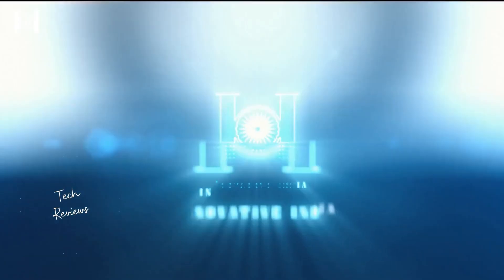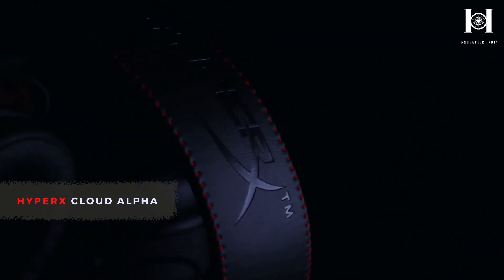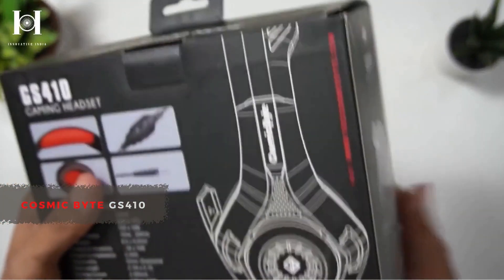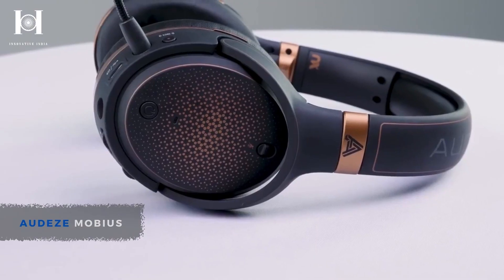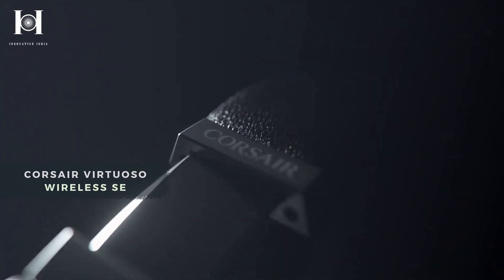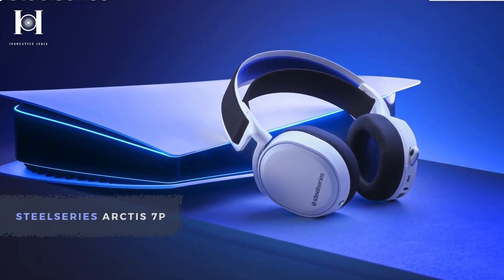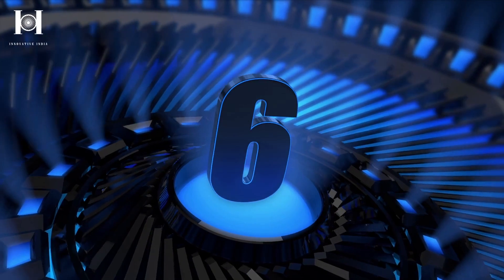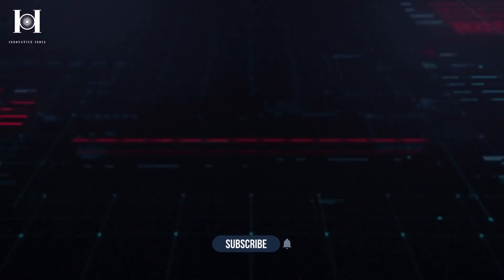These Innovative Headphones is all you'll need!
About Innovative India

IOI strives on building a brand around close to 140 Billion Dollar Industry that ventures in Innovative Technology. With the growth of Nano-technology, Bio-technology, Smart Phones, Open Source Coding Networks like Github, the brains can unite to work even if the two are miles apart. Today as compared to the earlier decade, we have a whopping 2245% increase in innovations in technology and consumer products that are home-friendly, user-friendly & eco-friendly. This rate is a signal to the massive potential of this industry in the coming years.

This channel is dedicated to tech news, innovative gadgets, futuristic products, best mobile & entrepreneur apps, websites & apps alike. We also write a lot of How to's for unique topics & similar tutorials. We hope to bring utility and value to the society by the ideas and topics shared.

(No Copyright Infringement Intended - If you find any audio / visual asset that is created or owned by you and do not want us to feature in the video, drop in a mail at , and we'll take it down)